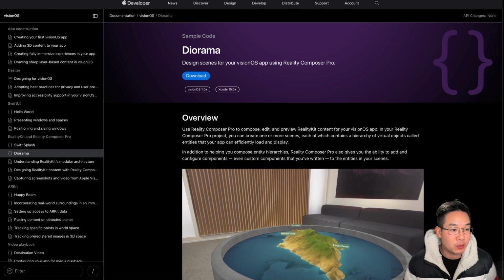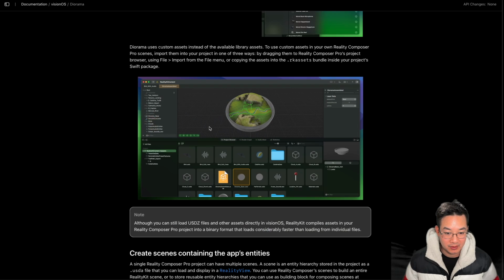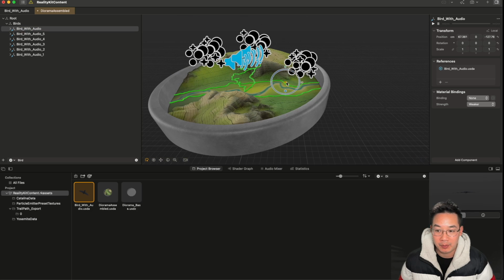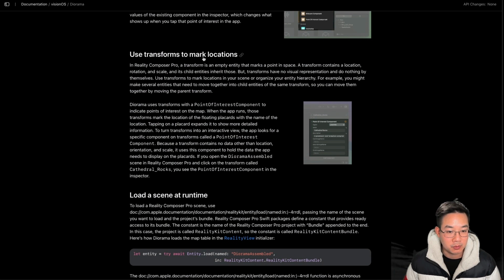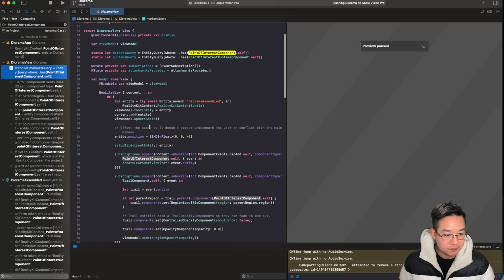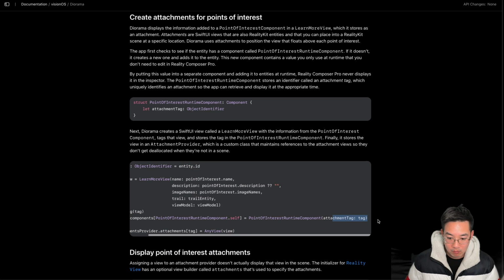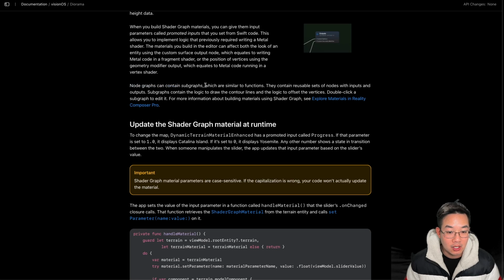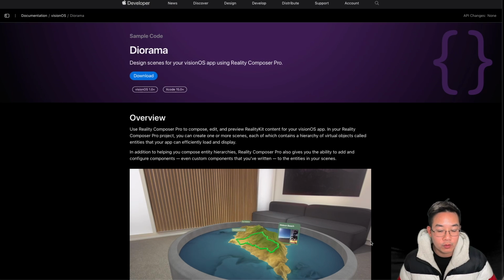Lets Learn Everything From Apple's VisionOS Documentation Part 7: Diorama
In summary, we learn about interacting with Reality Composer Pro.

2:37 Import assets for building the scene
5:59 Create scenes Containing the app’s entities
8:35 Add assets to your scenes
12:49 Add Components to entities
16:28 Use transforms to mark locations
18:15 Load a scene at runtime
20:25 Create the floating view
25:26 Create attachments for points of interest
27:52 Display point of interest attachments
31:00 Create custom materials with Shader Graph
34:35 Update the Shader Graph material at runtime
37:06 Summary